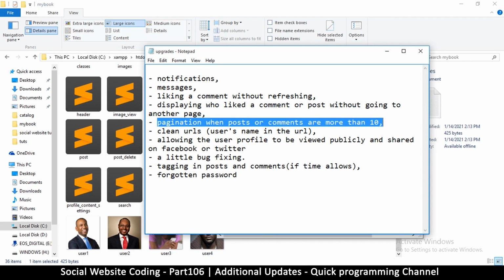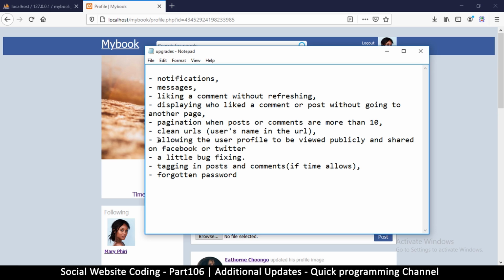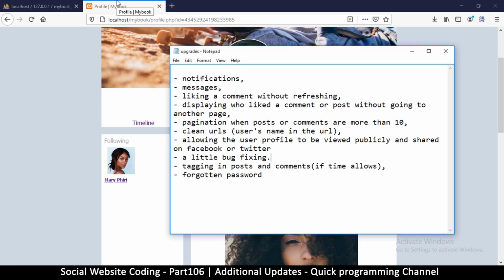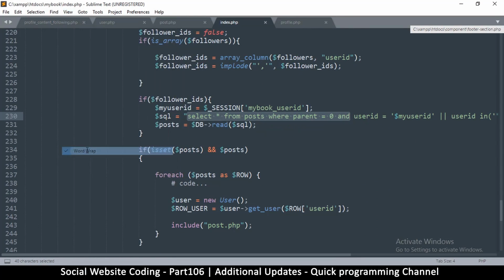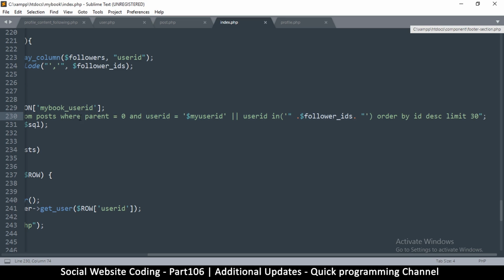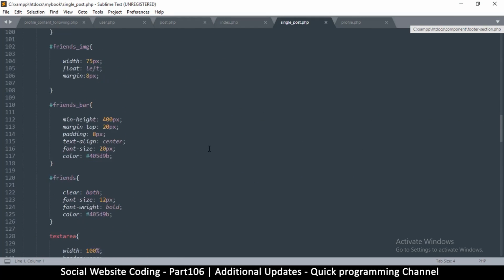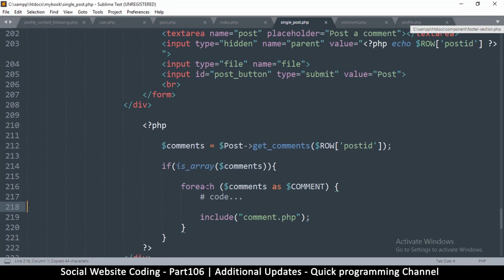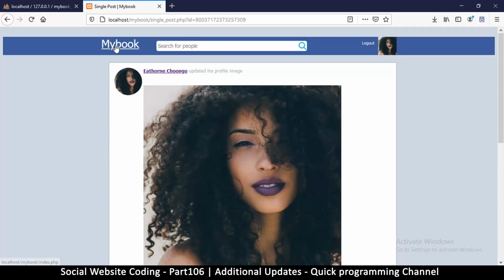Social Website from scratch - Part 106 - Additional Updates | OOP PHP with MYSQL Database